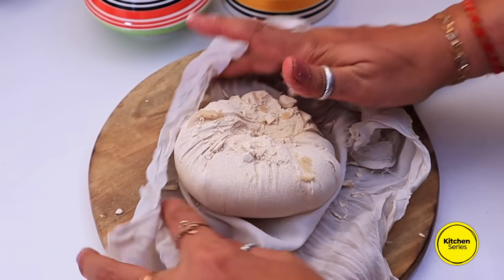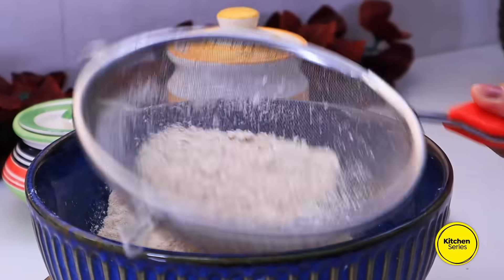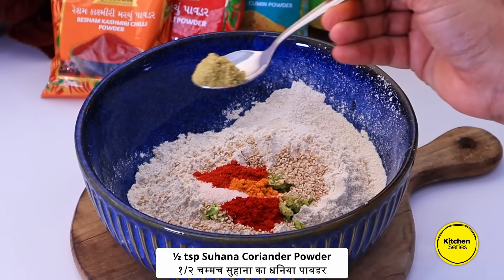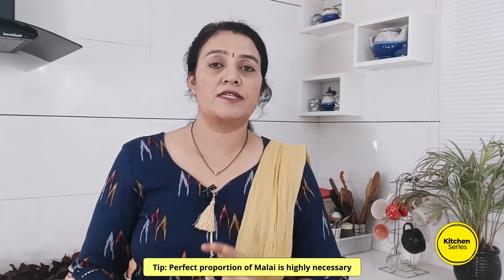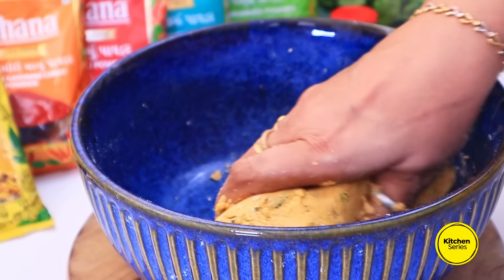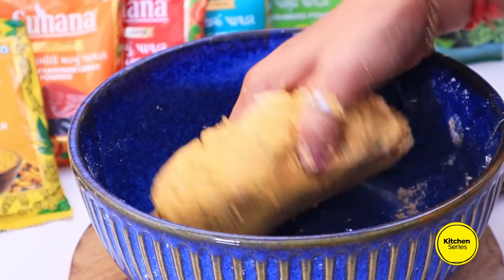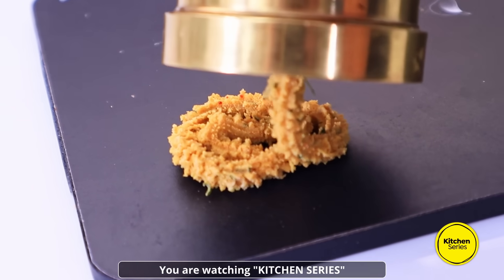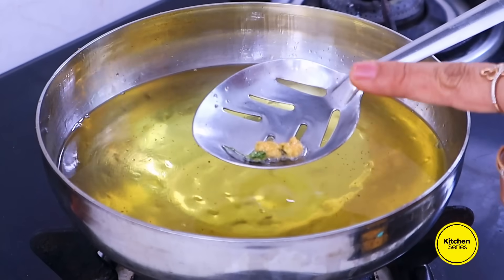દિવાળી માટે, નવા સ્વાદમાં,મોં માં મુકતા ઓગળી જાય એવી મેથીની ચકરી, Methi Chakli Recipe, Methi Murukku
દિવાળી માટે, મોં માં મુકતા જ ઓગળી જાય એવી ક્રિસ્પી મેથીની ચકરી, Methi Chakli Recipe, Methi Murukku

Friends, today I am sharing Methi Chakli Recipe | मेथी की चकली की रेसीपी |મેથી ની ચકરી ની રેસીપી

It's a crispy snack made with wheat flour, dried fenugreek leaves (Kasoori methi), and spices. These Instant Chakli are not your ordinary snack; they're more delicious and easy to prepare at home.

You can enjoy them anytime, especially during Indian festivals like Diwali or Ganesh Chaturthi. In South India, they're known as Chakri or Murukku and are a popular Diwali treat. You can adjust the spiciness to your liking, making them perfect for tea time or snacking."

This Chakli Recipe is a family classic! This method uses wheat flour as the base, creating the crispiest and lightest Chakli you've ever tasted. The beauty of this recipe is that it allows the delicious seasonings to shine.

Believe me, after making this chakli for this recipe, It got consumed instantly in my home itself.

I hope you would like this amazing recipe to try at home during this diwali.
INGREDIENTS:
1.5 cup Wheat Flour (गेहूं का आटा)
1 tbsp paste of Ginger, Green chilies, Garlic
अदरक, हरी मिर्च और लहसुन किन १ चम्मच पेस्ट
1 tbsp White Til (सफ़ेद तिल)
½ tsp Salt (नमक)
¼ tsp Suhana Turmeric Powder
१/४ चम्मच सुहाना का हल्दी पावडर
½ tsp Suhana Red Chilli Powder
१/२ चम्मच सुहाना का लाल मिर्च पावडर
½ tsp Suhana Resham Kashmiri Chilli Powder
१/२ चम्मच सुहाना का रेशम कश्मीरी मिर्च पावडर
½ tsp Suhana Coriander Powder
१/२ चम्मच सुहाना का धनिया पावडर
3 tbsp Suhana Kasoori Methi
3 चम्मच सुहाना की कसूरी मेथी
1 tsp Malai (मलाई)
1 tsp Oil (तेल)
¼ cup Creamy Curd (क्रीमी दहीं)
½ cup Water (पानी)

Please do try this recipe and convey your valuable feedback in the comment section below. Thanking you. Have a great day.